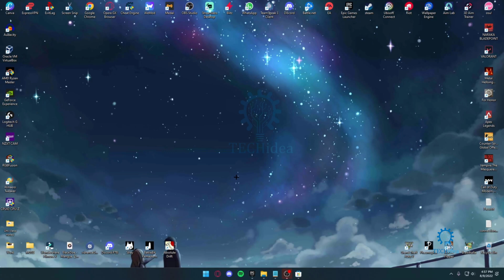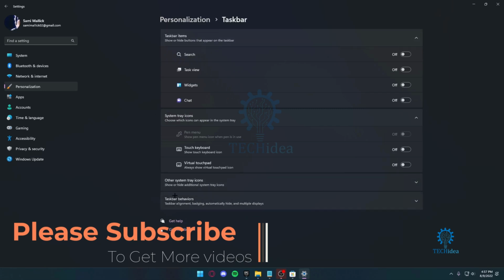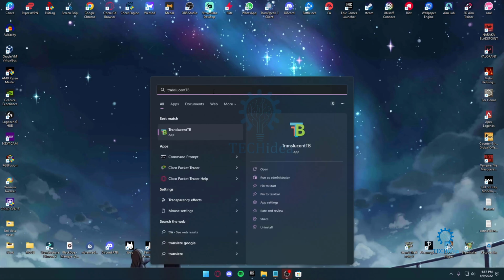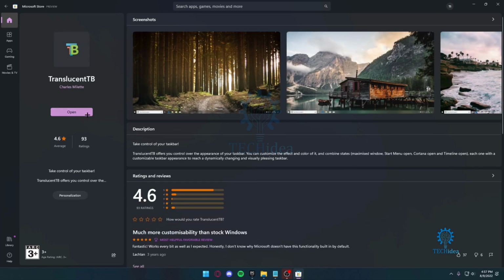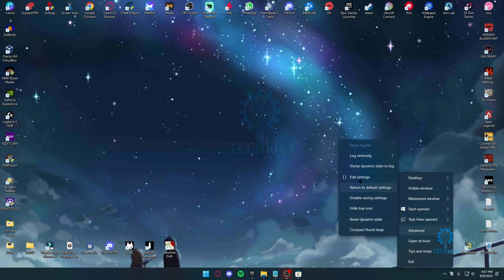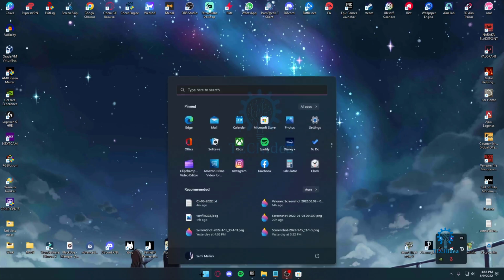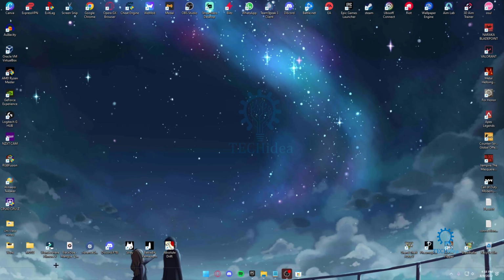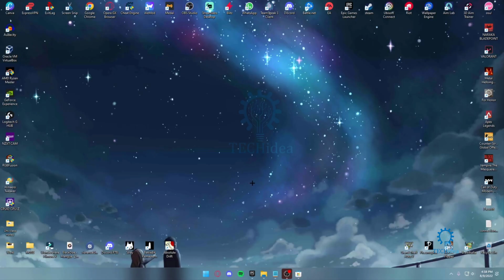How to Make Taskbar Transparent Windows 11 2025 [New Method]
How to make taskbar transparent on Windows 11. If you have upgraded your PC to Windows 11 recently, you can follow this post to have a try. It will make your desktop look cool.